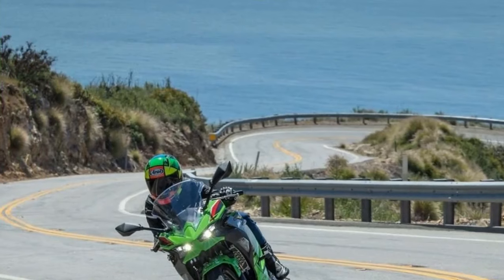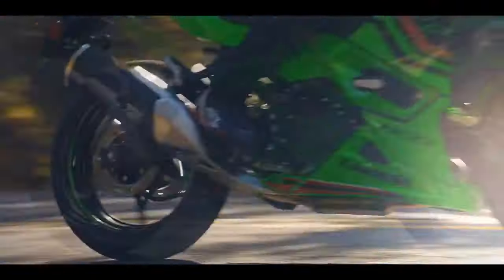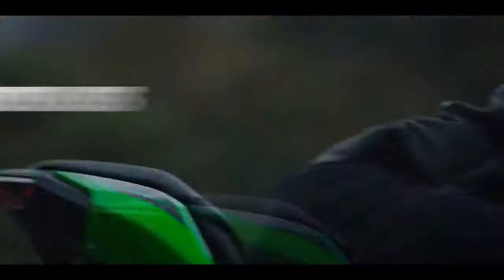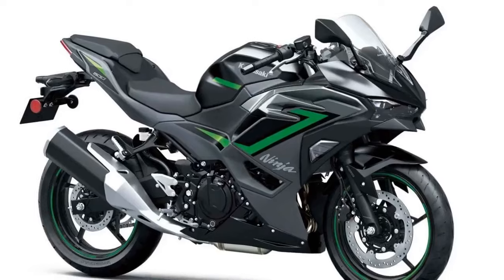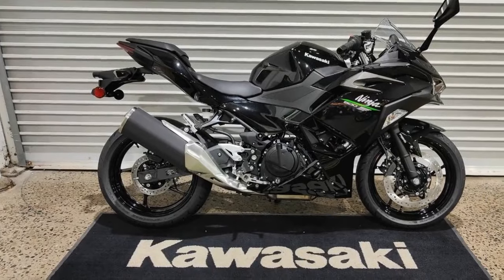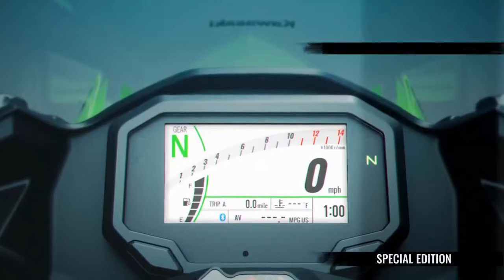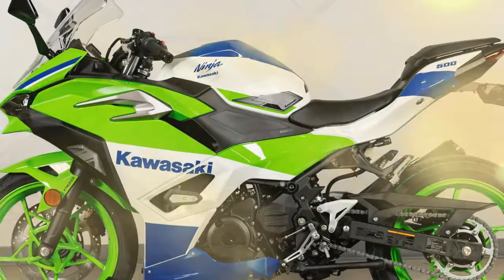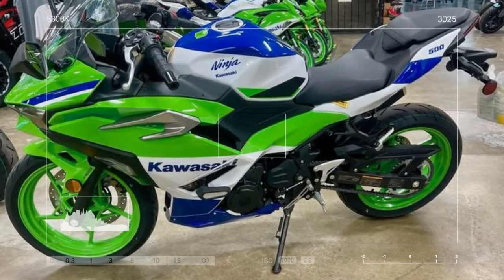2024 Kawasaki Ninja 500, Empowering Riders with Superior Performance and Unmatched Versatility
2024 Kawasaki Ninja 500, Empowering Riders with Superior Performance and Unmatched Versatility

1. We use trusted media sources in loading news and narrative content that we provide, in order to maintain accuracy and facts. We also include sources as references. please visit the sites we provide for more in-depth information related to the information or discussion we raise.

2. The material we use in making this video, is free and non-copyrighted content, or Creative Commons content, with fair use of content. If there is a problem or material that we use in the video in this channel, or there is a discussion about future business.

Thanks,